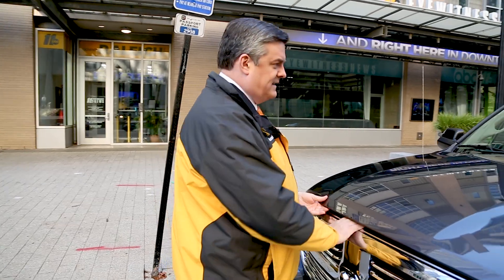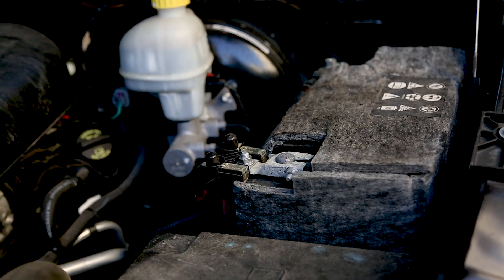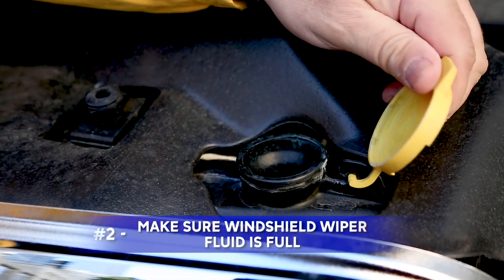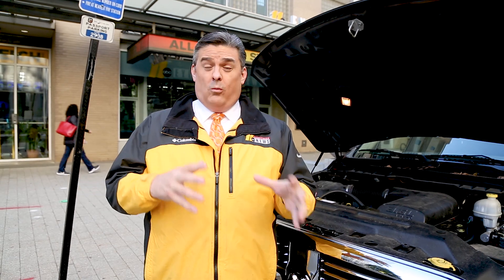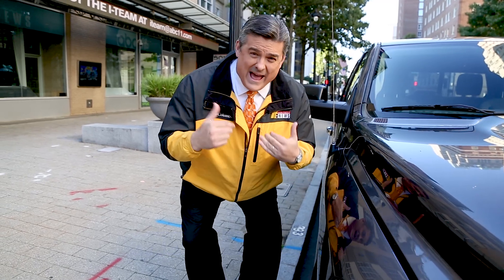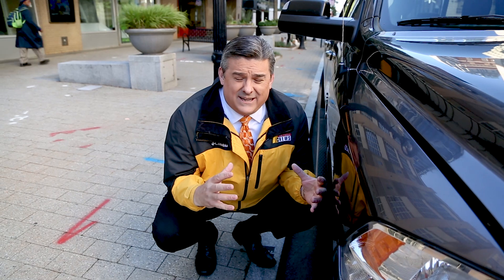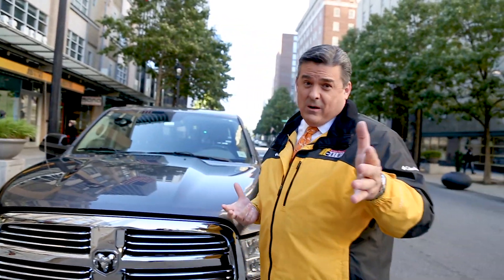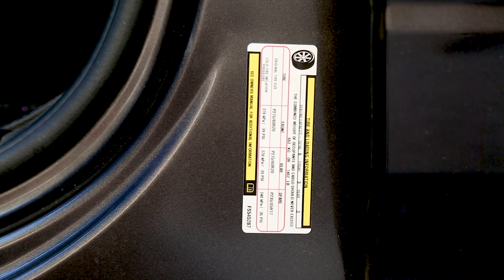How to prepare your car for cold weather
Cold weather can be dangerous for cars! Don "Big Weather" Schwenneker has three ways to prepare your car for the winter season!